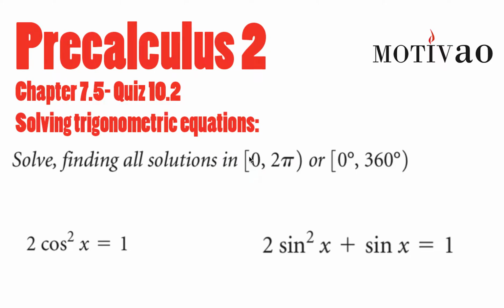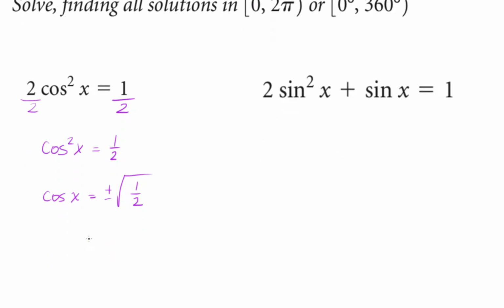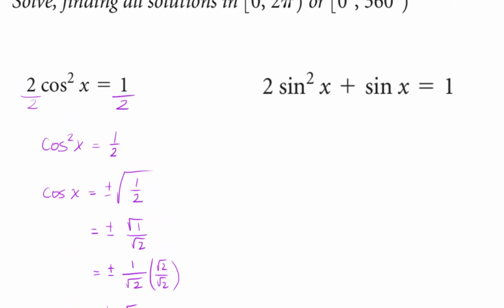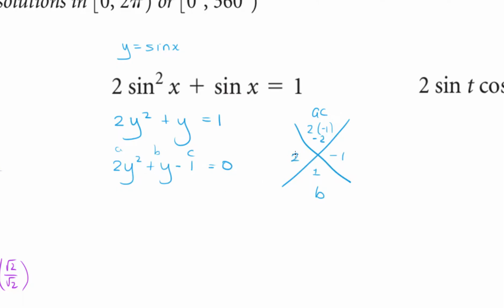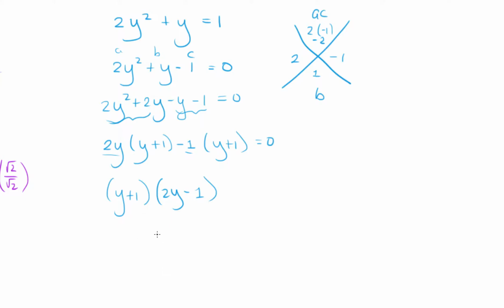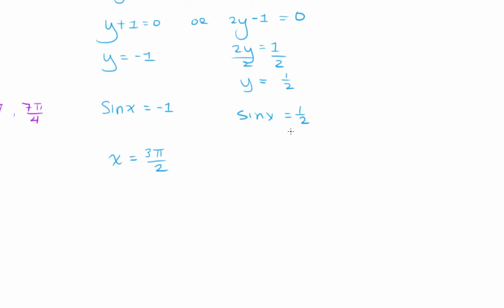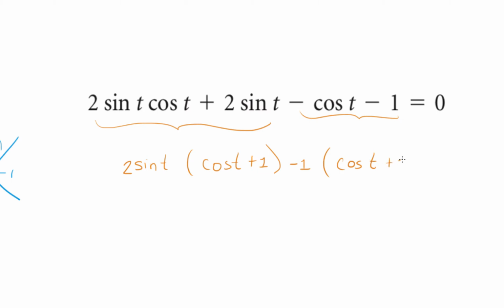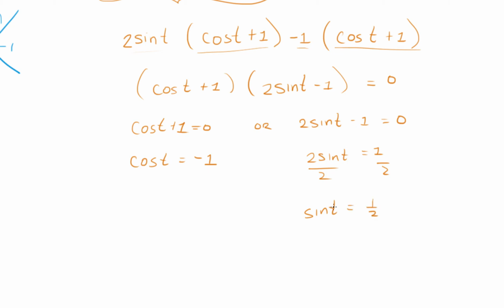Quiz 10.2 | Solving trigonometric equations | Chapter 7.5 | Precalculus 2